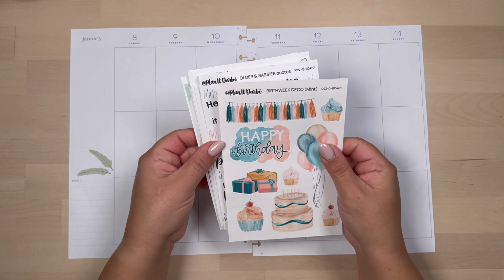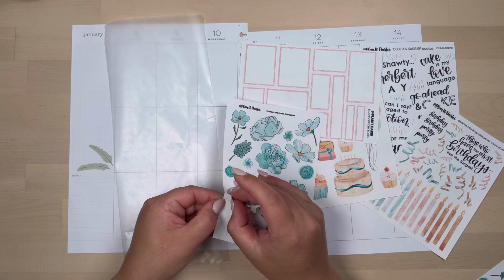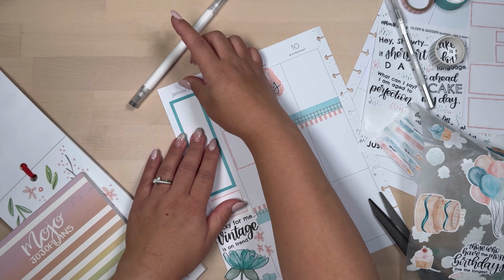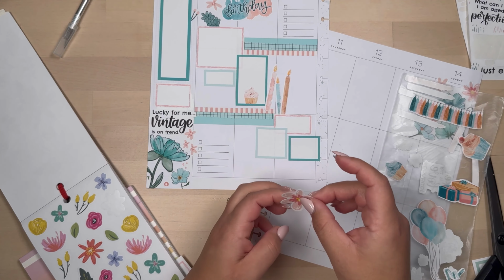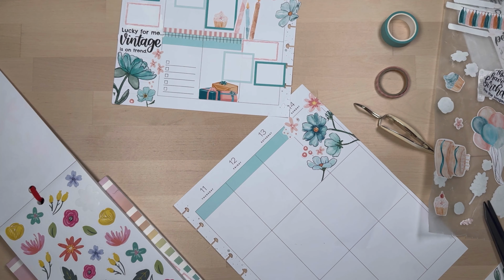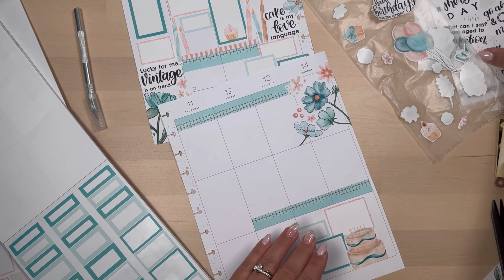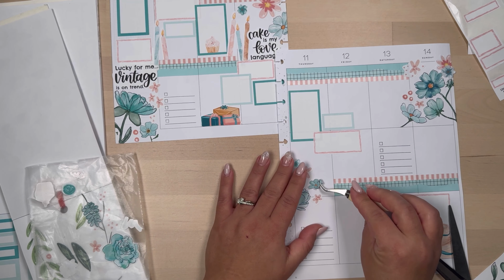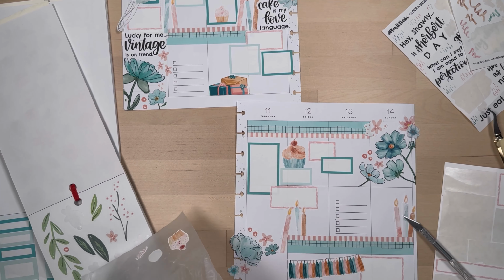Plan with Me | HP - Big Birthday Spread | Plan it Darbi Stickers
Hey there, I’m Marysol! As a joyful mom, loving wife, passionate social worker, and an absolute planner enthusiast, I’m thrilled to welcome you to my colorful world of planning and creativity! Get ready for an exciting journey filled with gorgeous spreads and inspiring ideas. So glad you’re here—let’s make this adventure unforgettable together!

Jane’s Agenda / Code: CORNER10 | JanesAgenda.com/discount/CORNER10